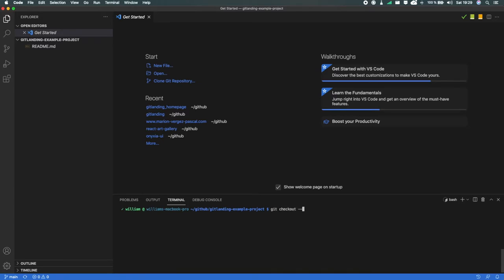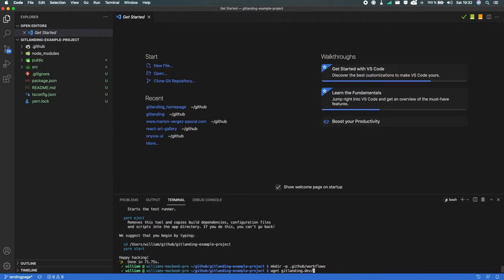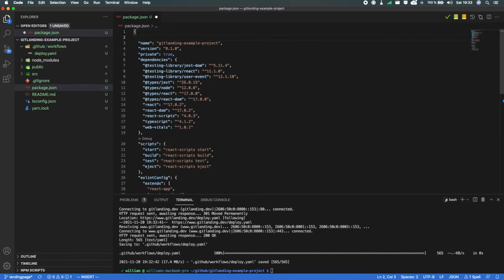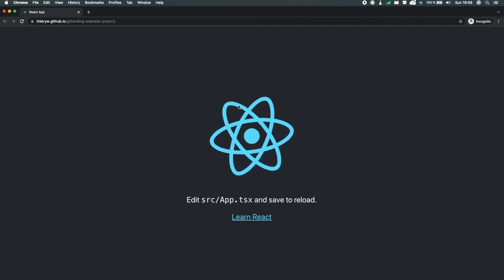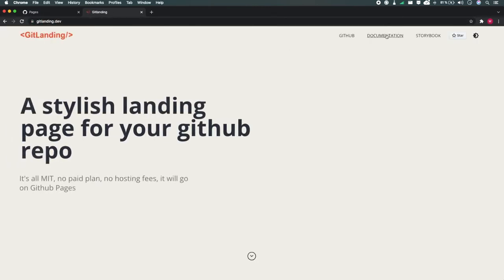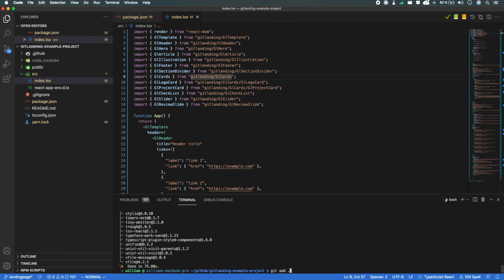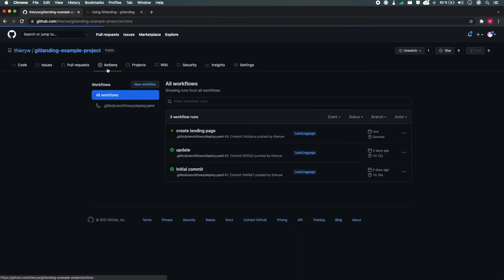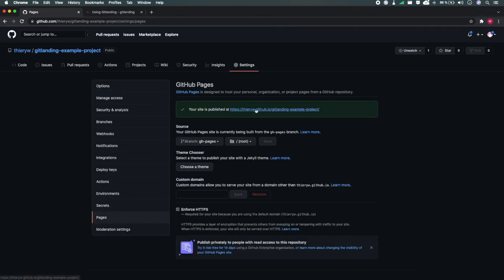Gitlanding basic setup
Learn how to use the Gitlanding module setup landing pages for Github projects and host them for free on Github Pages.